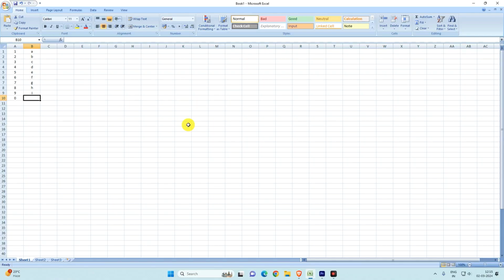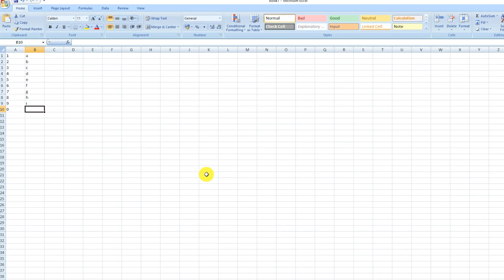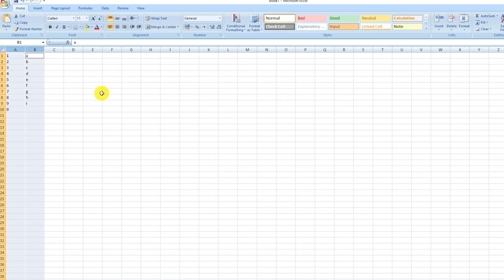How to Center Text in Microsoft Excel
Welcome Back to Our Another How to Center Text in Microsoft Excel in this Video we will Talk about How To Centre Text In Excel

Issues addressed in this tutorial:
"Center Text in Microsoft Excel"
"How To Centre Text In Excel"
"How to Center Align Columns in Excel"
"How to merge and center align text in MS Excel"
"How To Merge and Center Cells"
"How to merge and center align text in Excel"
"merge and center align text in Excel"

For contact
Digital Live Trends